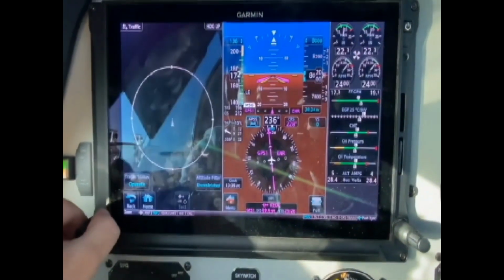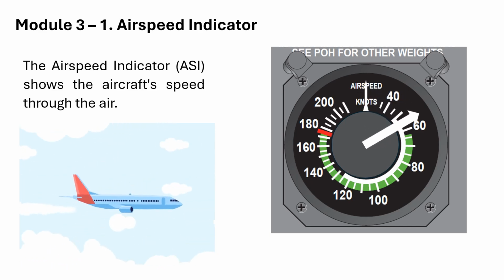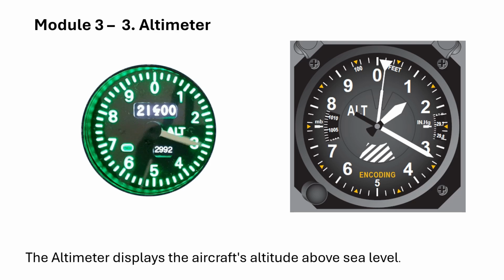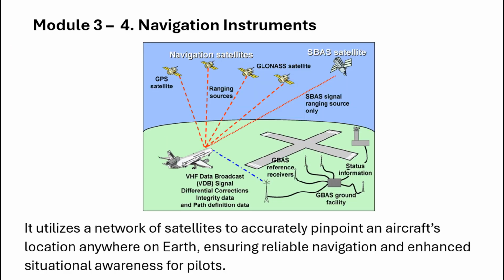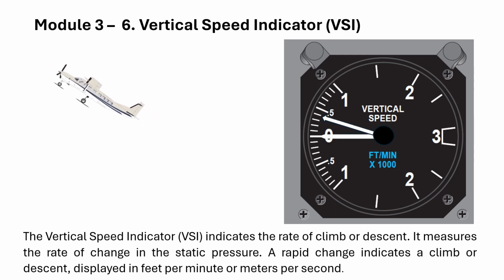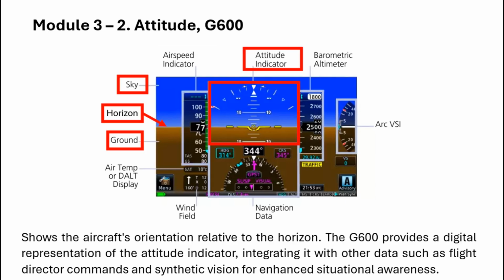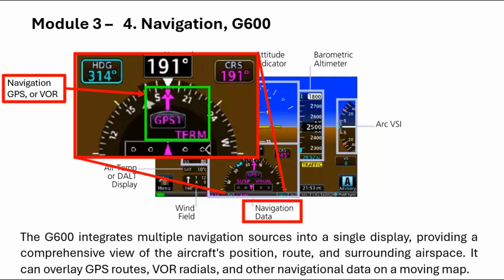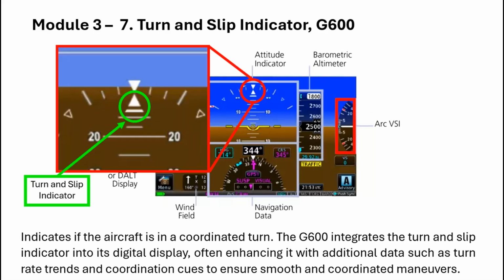Module 3: Understanding Basic Avionics and Glass Cockpit Systems | Garmin G600 TXI Overview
Description:

Join us in this comprehensive lecture as we delve into the fundamentals of basic avionics and explore the advanced features of glass cockpit systems, specifically the Garmin G600 TXI. Whether you're a budding pilot or an aviation enthusiast, this video provides valuable insights into essential instruments such as the Airspeed Indicator, Attitude Indicator, Altimeter, and Navigation Instruments including GPS and VOR. Discover how modern avionics enhance flight safety and efficiency through digital displays and integrated systems. Don't miss out on learning how these critical components ensure precise navigation, orientation, and altitude management for today's aircraft.

Key Topics Covered:

Introduction to Basic Avionics: Learn about the essential avionics' instruments and their importance in aviation.

Airspeed Indicator: Understand how this instrument measures the aircraft's speed through the air.

Attitude Indicator: Explore how it shows the aircraft's orientation relative to the horizon.

Altimeter: Discover how it displays the aircraft's altitude above sea level.

Navigation Instruments: Get insights into GPS, VOR, and other navigational aids that determine the aircraft’s position and flight path.

-Heading Indicator: Learn how this instrument displays the aircraft's current heading or direction.

Vertical Speed Indicator (VSI): Understand how it indicates the rate of climb or descent.

Turn and Slip Indicator: See how it shows if the aircraft is in a coordinated turn.

Introduction to Glass Cockpit Systems:

Garmin G600 TXI Overview: Explore the features of this modern glass cockpit system and its advanced capabilities.

Glass Cockpit Information:

Airspeed Information G600:  Discover the digital airspeed display and additional features like trend vectors and speed tapes.

-Attitude Information G600:  Learn about the digital attitude indicator and its integration with flight director commands and synthetic vision.

Altimeter Information G600:  Understand the digital altimeter, including altitude alerts and trend vectors.

Navigation Information G600:  Explore the integration of multiple navigation sources into a single display for comprehensive situational awareness.

Heading Indicator G600: See how the digital heading indicator provides stable and accurate readouts with additional data.

Vertical Speed Indicator (VSI) G600: Learn about the digital VSI with trend indicators and vertical speed targets.

Turn and Slip Indicator G600: Discover how the G600 integrates this indicator with additional data for coordinated maneuvers.

Summary and Conclusion: Recap the importance of understanding both basic avionics and modern glass cockpit systems.